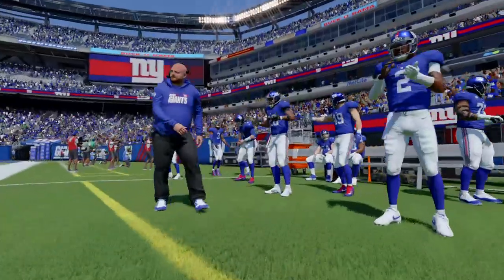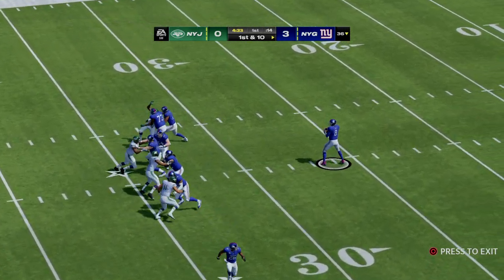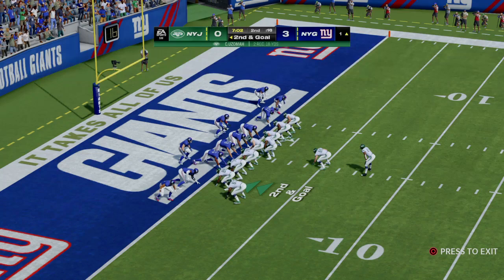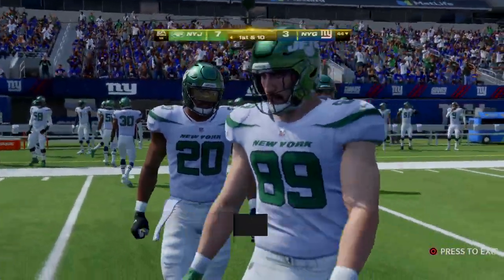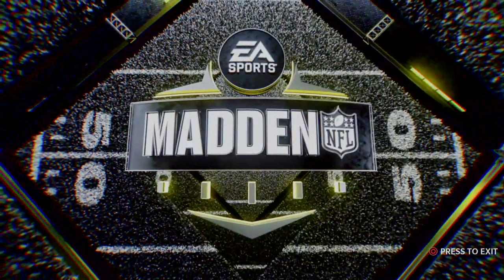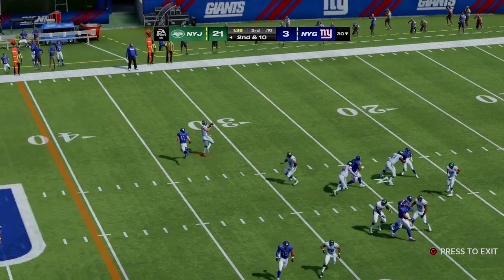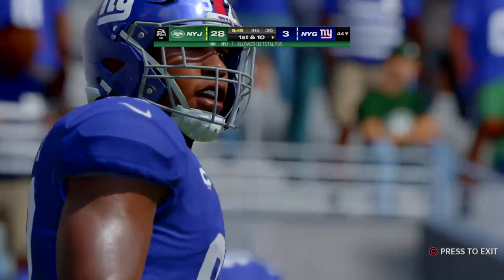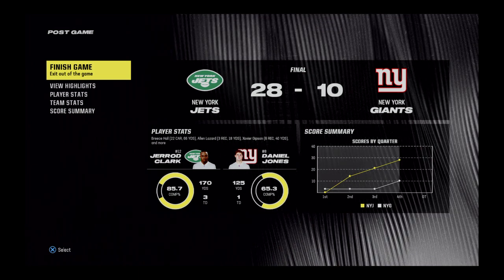[Week 8] Jets vs Giants (Season 1) Madden NFL 24